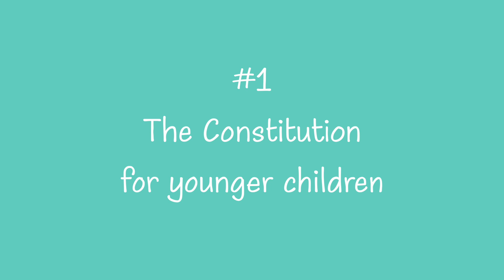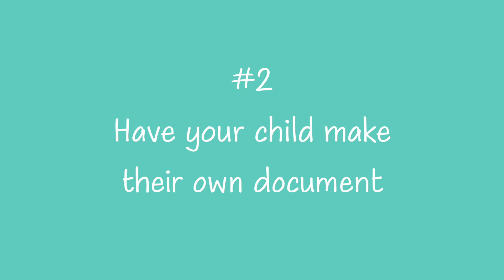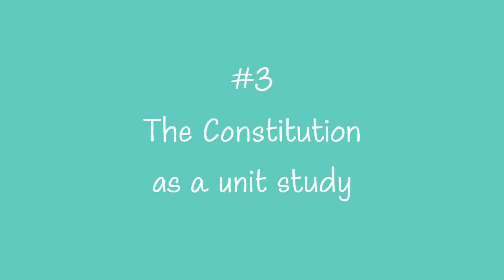Constitution Day for Kids (What is The Constitution?)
SEE WHERE THE CONSTITUTION IS KEPT TODAY!